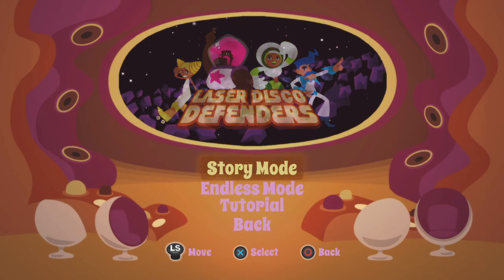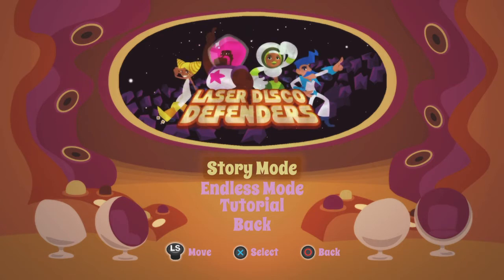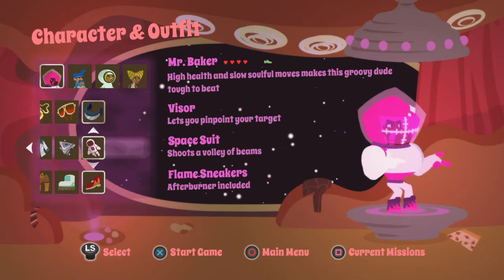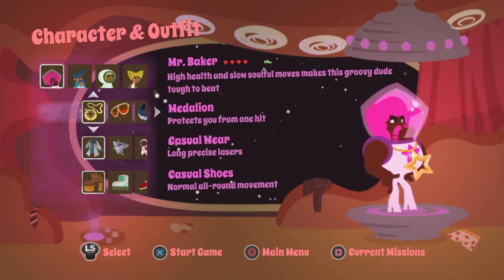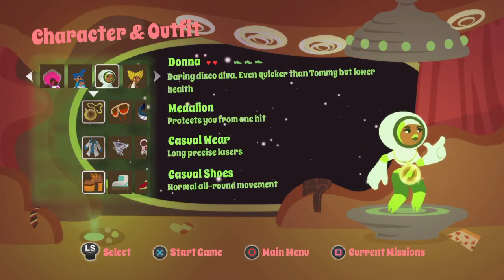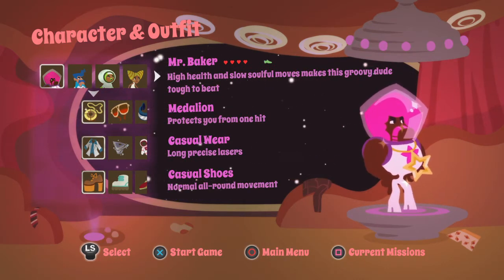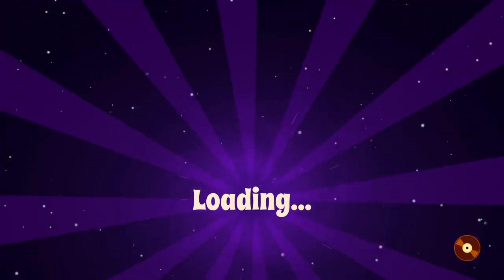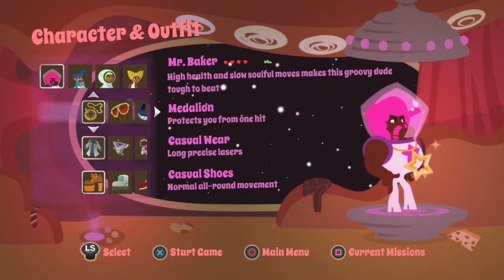Laser Disco Defenders Diverse Styles Trophy EXPLAINED!!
For those of you having some difficulty with this trophy, it's not the simple 3x3x3 set up for outfit combinations! Please take a look at the video to see how to get this one done.